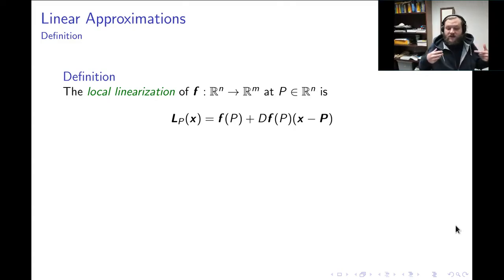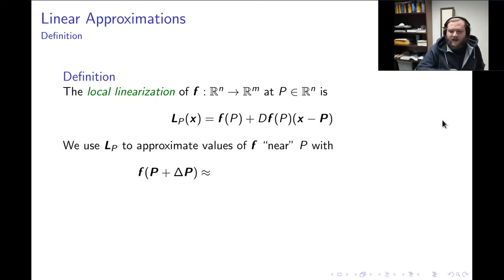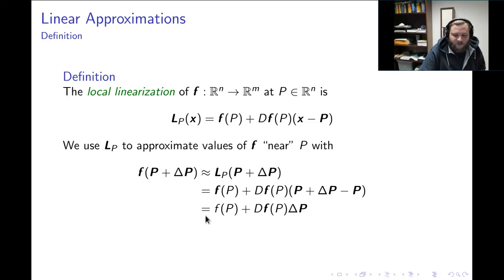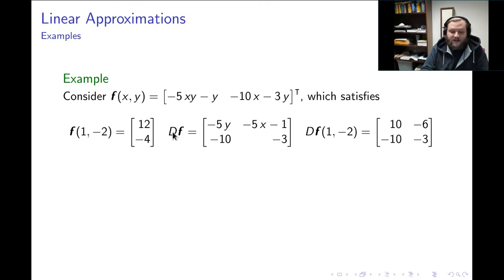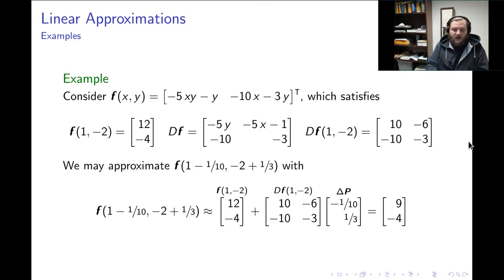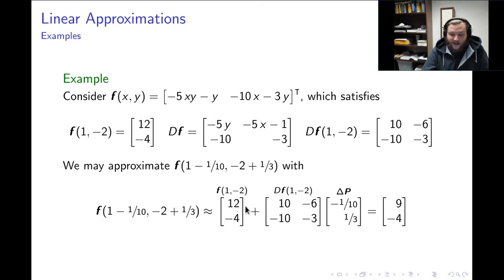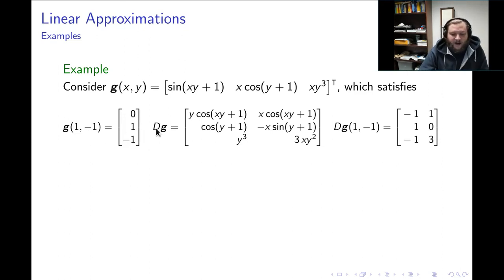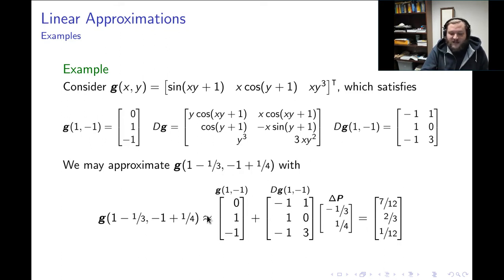Linear Approximations: Part 3/4 "Linear Approximations"